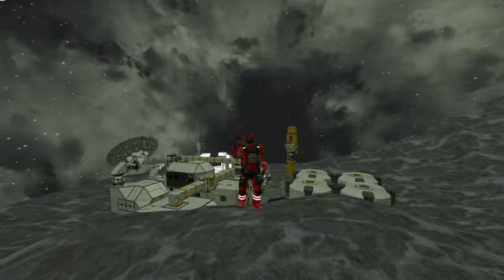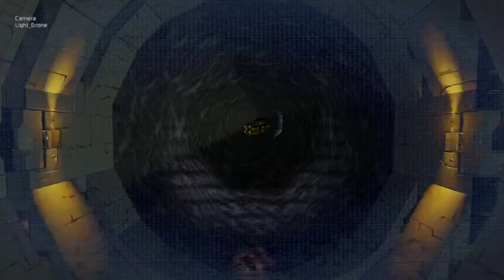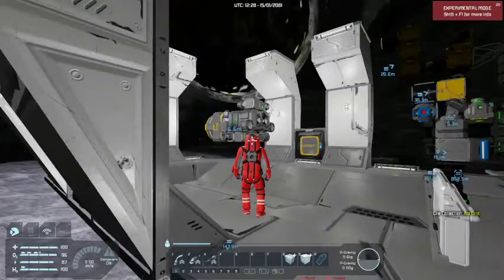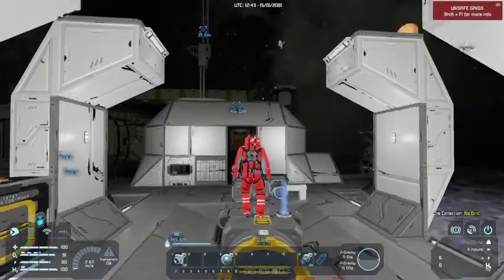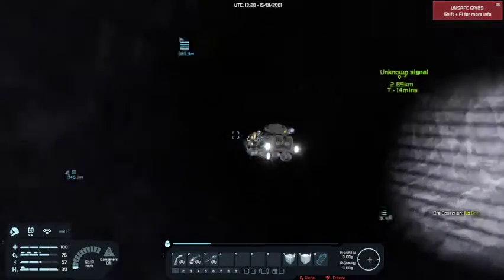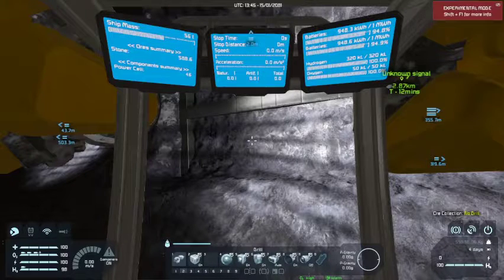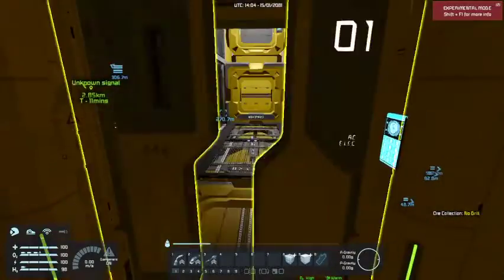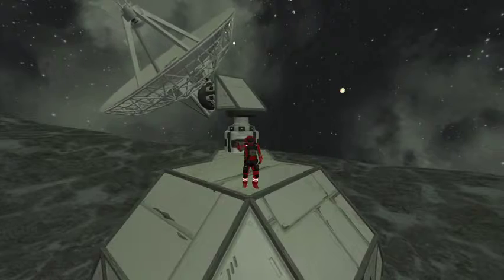Space Engeneers Survival Season 2 Episode 6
Space Engeneers - Surfing a Drone, Base Showcase, Astriod Base

This is a survival series in Space Engineers, with no pre-planning or route in minde.
Planning an asteroid base maybe more who knows?

I would like to add a special thanks to the creators of the music.
You make it possible to really get creative with this.

Drone - We Are One by Vexento

Scripts:
Automatic LCDs 2:

Mods:
Energy Shields: